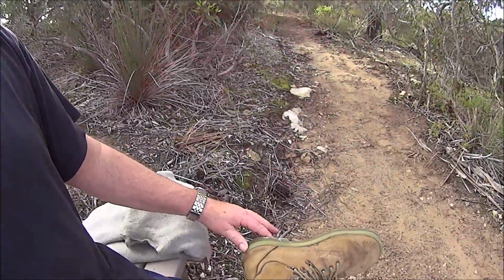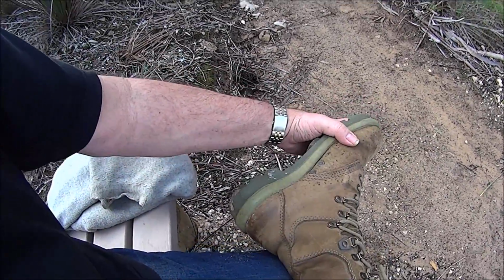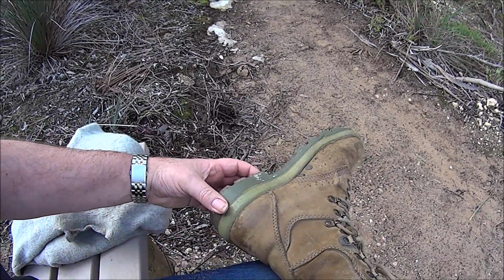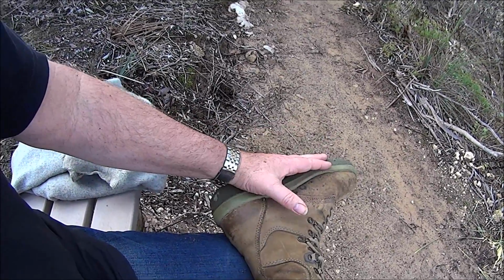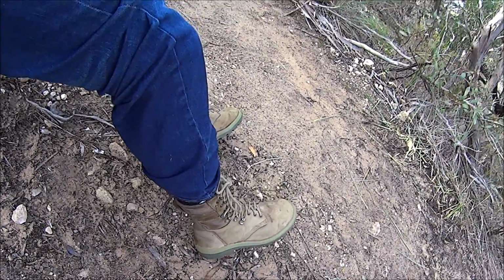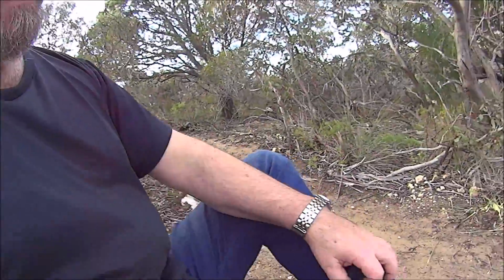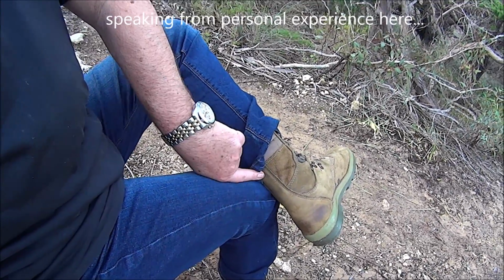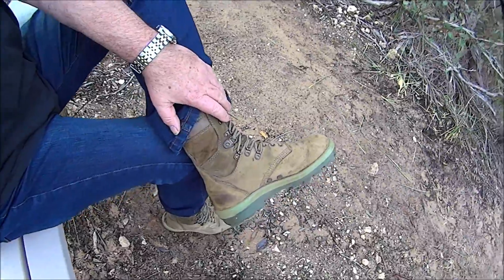Terra Australian Army Combat Boots for Hiking - Reviewed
Australian Army Terra Combat Boots - reviewed